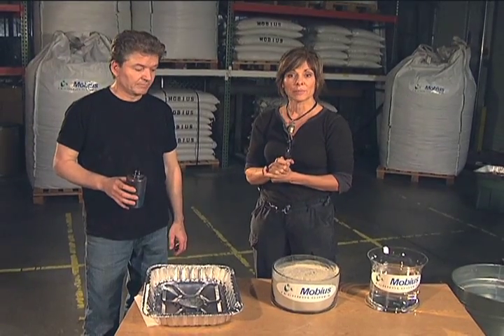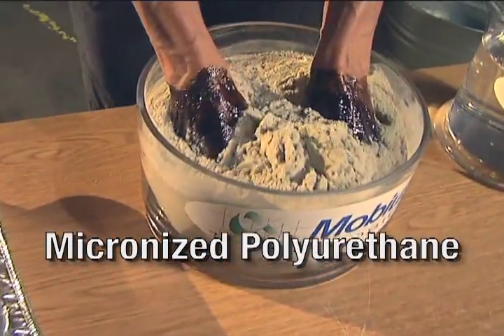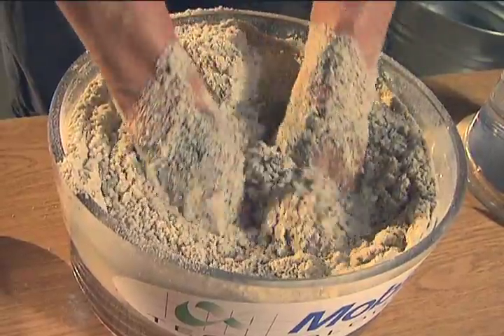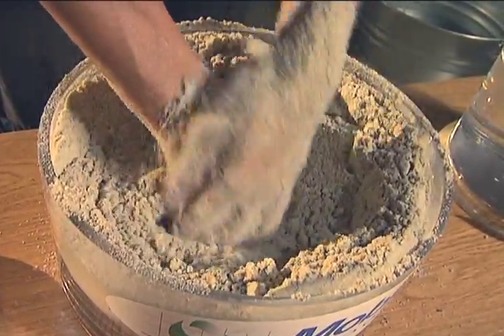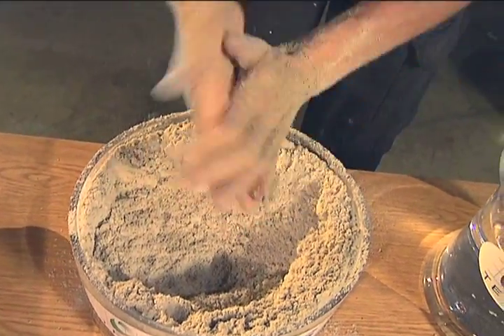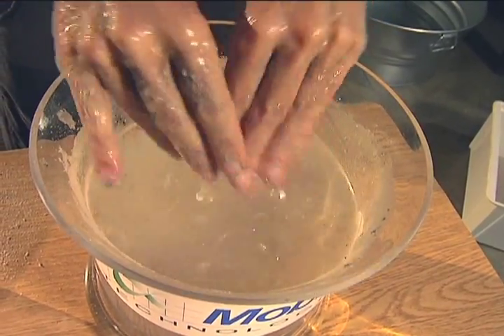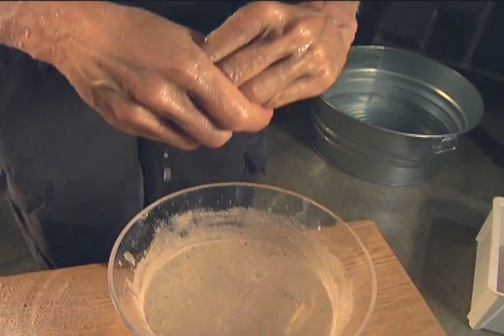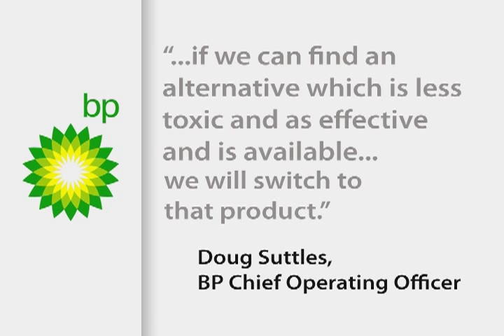MPU Oil Sorbent - REMOVES Real Crude Oil from Human Skin - MOBIUS TECHNOLOGIES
MPU (Micronized Polyurethane Powder) The Proven BEST crude OIL SORBENT and we can deliver 10's of millions of lbs and absorb 10's of thousands of BARRELS of crude. We can deliver 2,000,000 in 5 days via air-cargo and KEEP supplying millions of pounds of MPU-Oil-Sorbent continuously thereafter. Share the link and help us help the Gulf.